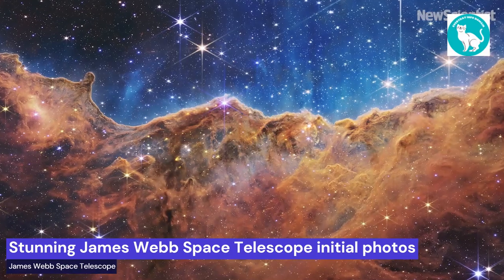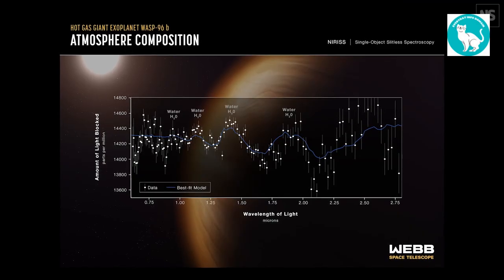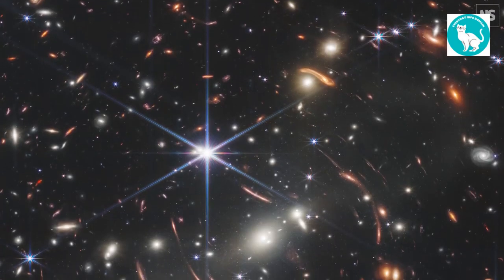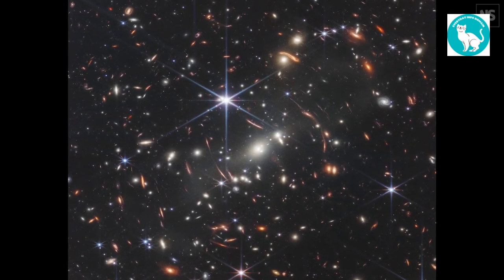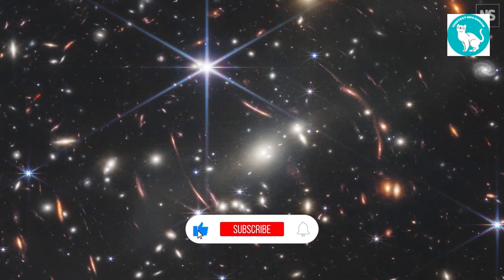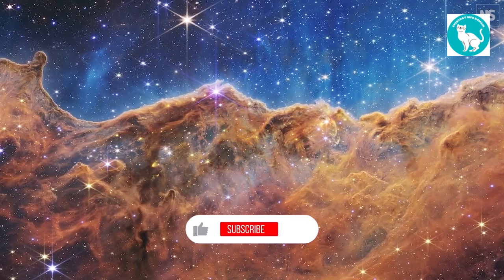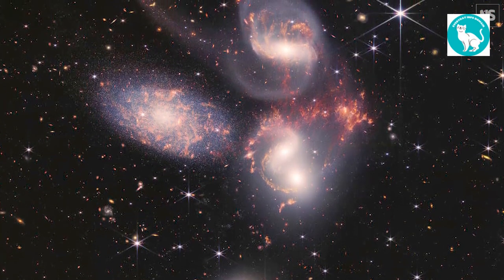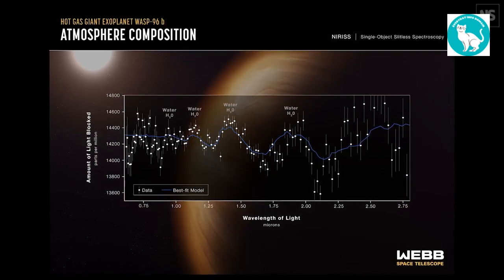Stunning James Webb Space Telescope initial photos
In front of a global audience, NASA unveiled the first pictures taken by the James Webb Space Telescope (JWST), ushering in a new phase in cosmic research.

JWST will orbit the sun at a distance roughly one million miles beyond Earth's orbit, as opposed to orbiting Earth like its forerunner, the Hubble Space Telescope. The 30-year-old space telescope was launched in December 2021 and reached its final location in January. JWST pointed its 21-foot mirror toward the heavens after a protracted "unfolding" operation. Today, we witness its initial findings.